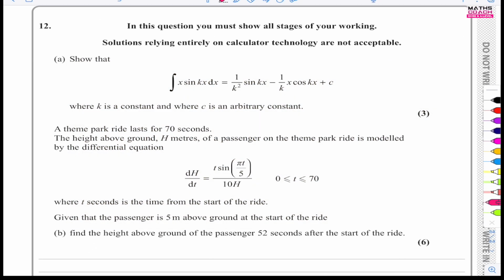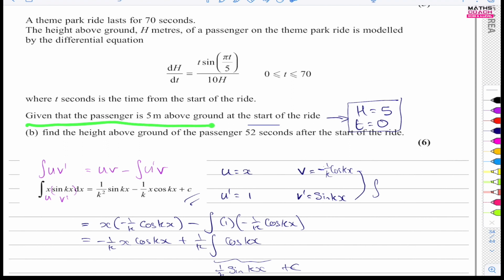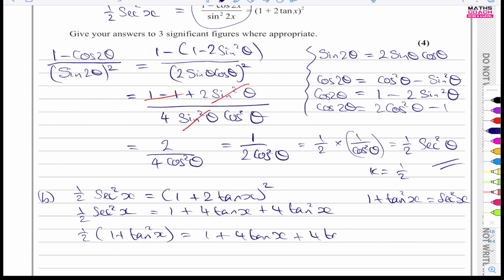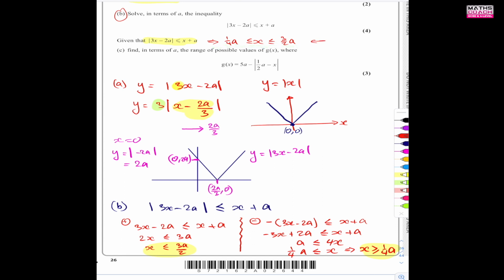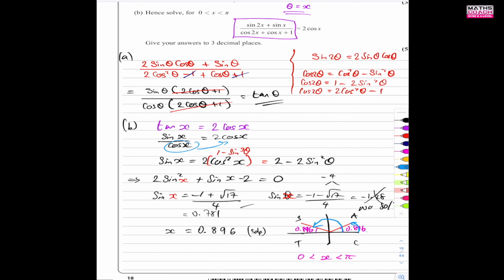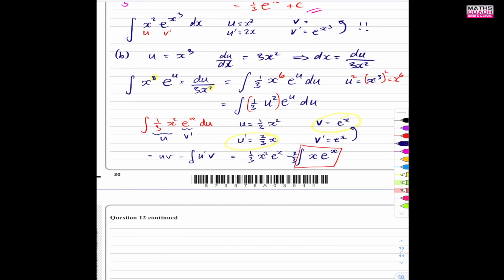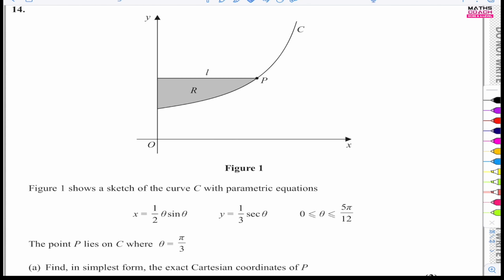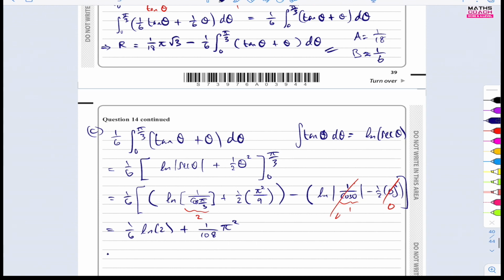A Level Maths Practice Paper Edexcel June 2023 PM1 PM2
These are the types of questions that students said they find most challenging and are most common on the new spec A Level Maths exams for PM1 and PM2.

00:00:00 Intro
00:00:28 Q1 - Modelling with differential equations - Integration by parts
00:18:54 Q2 - Implicit Differentiation
00:23:19 Q3 - Solving Trigonometric Equations 1
00:31:30 Q4 - Modelling with exponential equations 1
00:36:44 Q5 - Modulus graphs
00:50:31 Q6 - Solving Trigonometric Equations 2
00:57:45 Q7 - Modelling with exponential equations 2
01:04:00 Q8 - Integration by substitution
01:14:53 Q9 - Integration of Impartial Fractions
01:25:51 Q10 - Integration of Parametric Equations